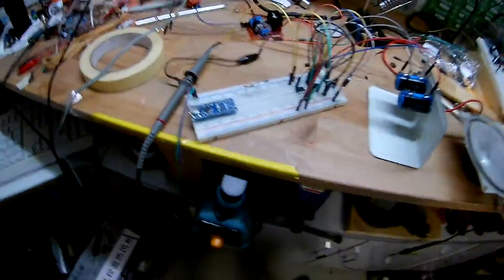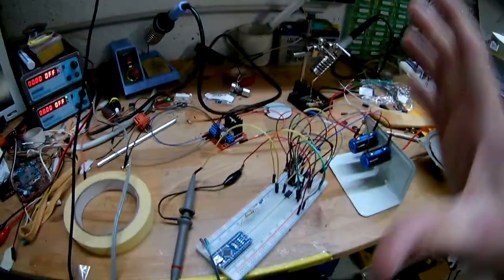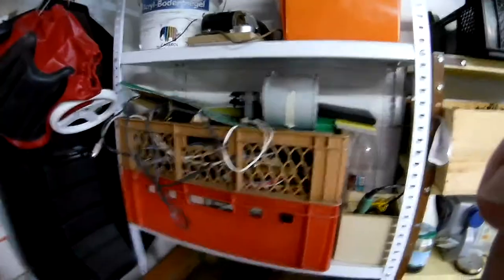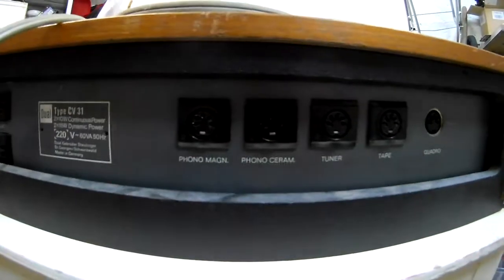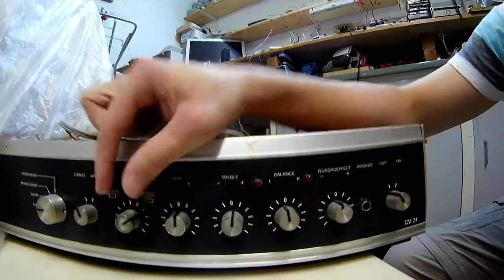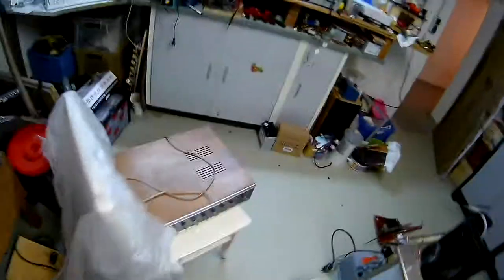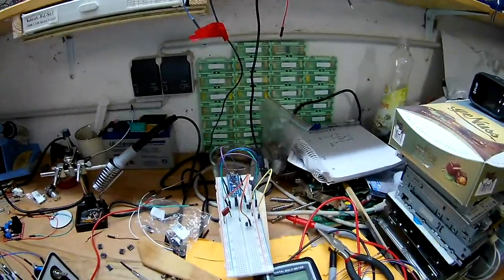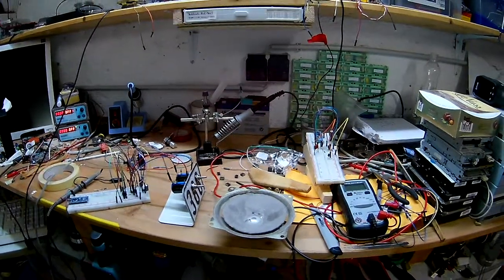Quick progress(fail) update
yeah for some reason im too stupid to amplify the signal of the oscillator =/